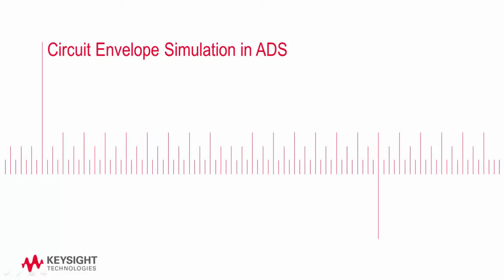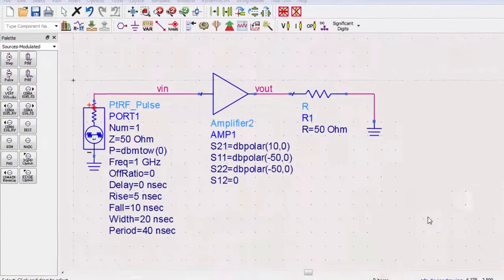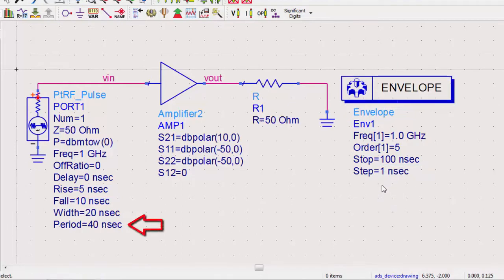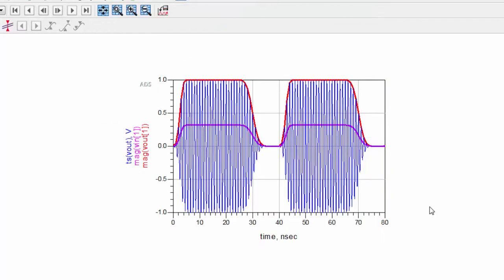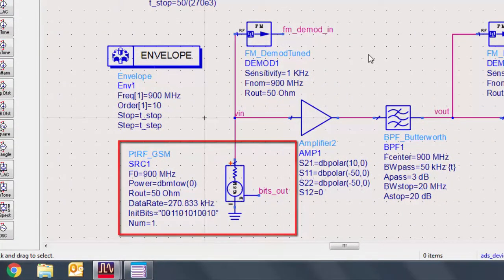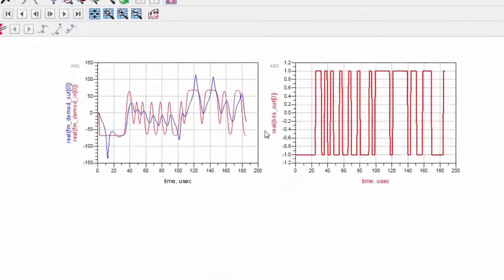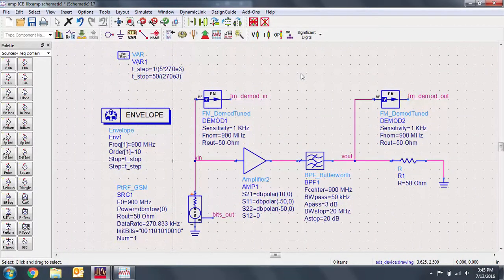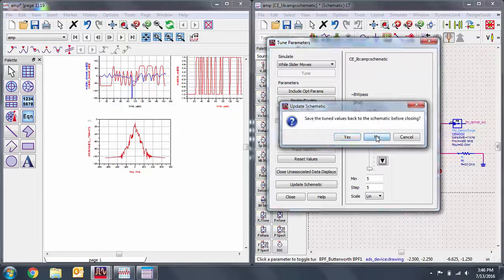Circuit Envelope Simulation in ADS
We perform a basic circuit envelope simulation using a behavioral amplifier. Then, we perform another circuit envelope simulation with a GSM source, and using tuning to see how a filter distorts the output RF signal.